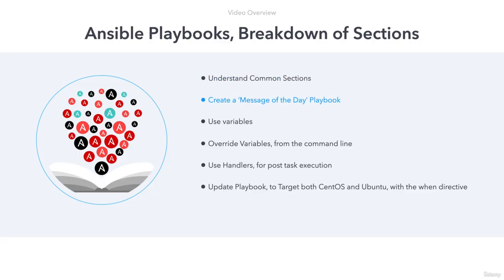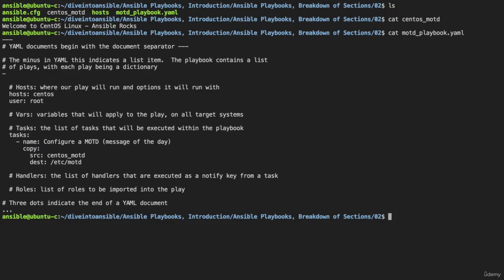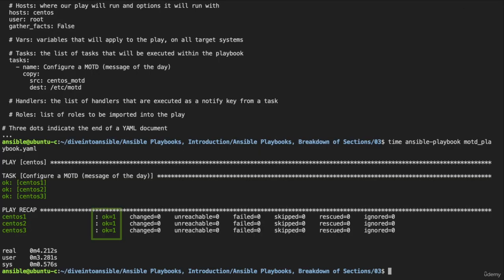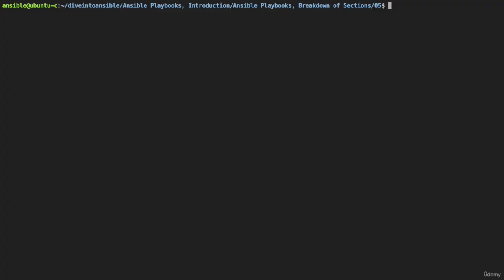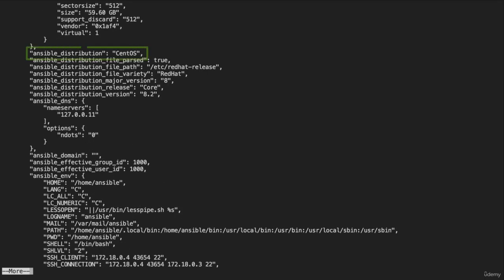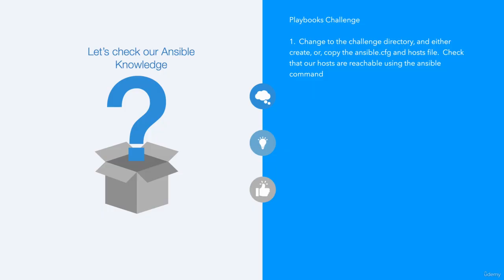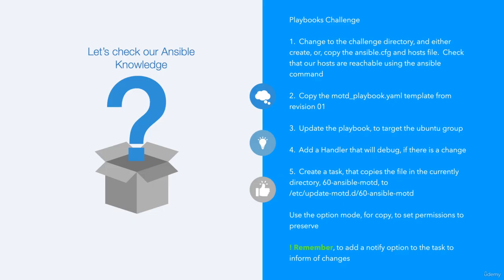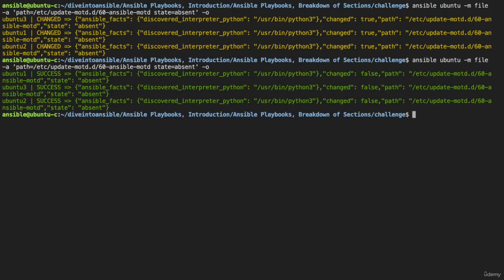Section 4: Playbooks - Introduction | 12. YAML Essentials for Ansible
YAML is the language of Ansible. We cover syntax, data types, and common pitfalls to avoid when writing your playbooks.